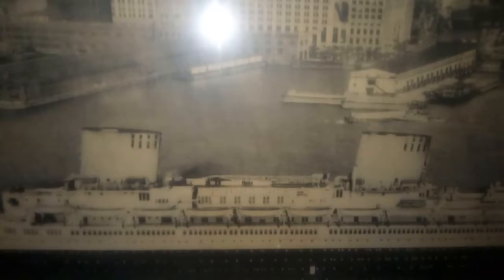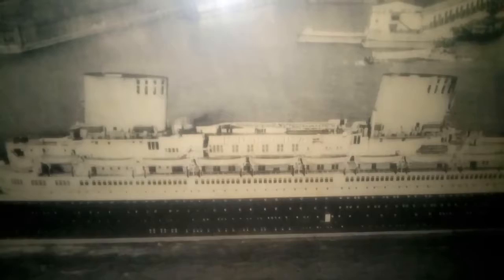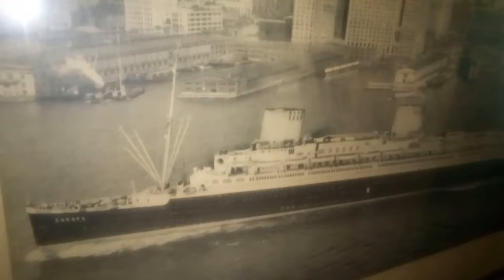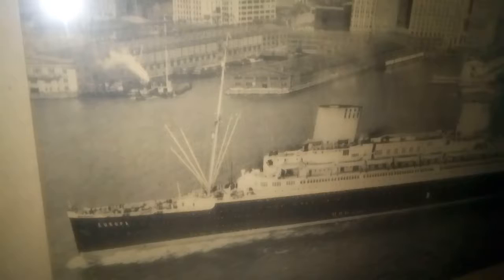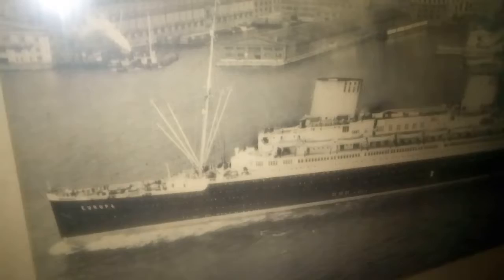Large advertising photo portrait of the Europa showing the sling shot between the funnels..1930s